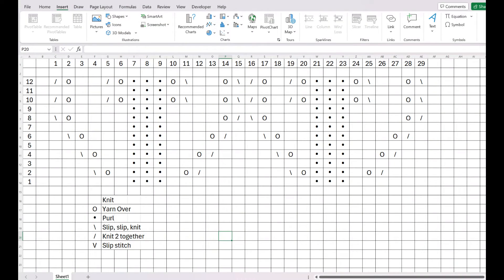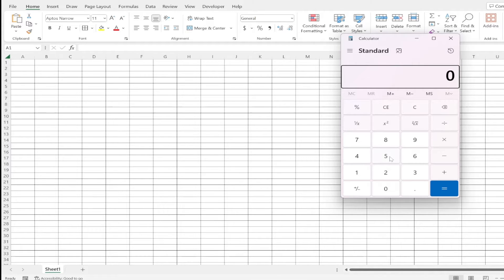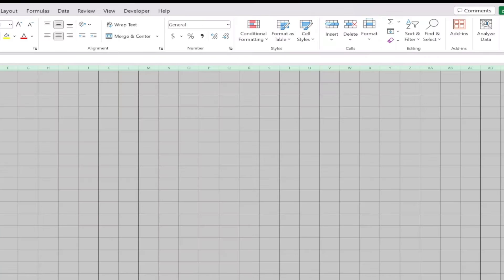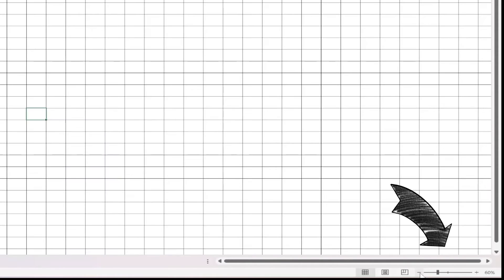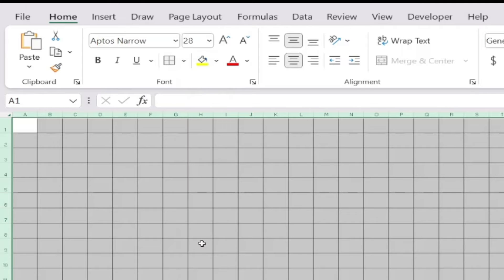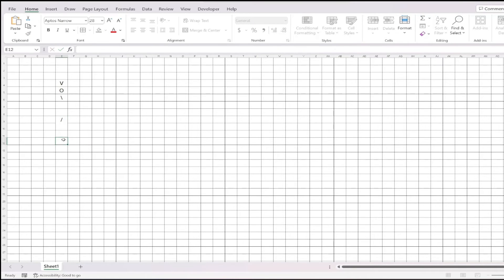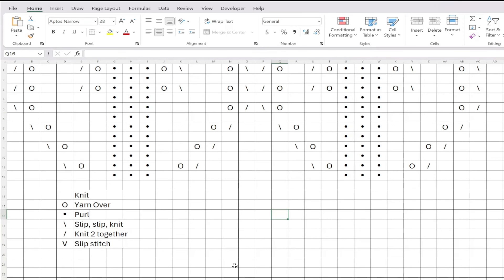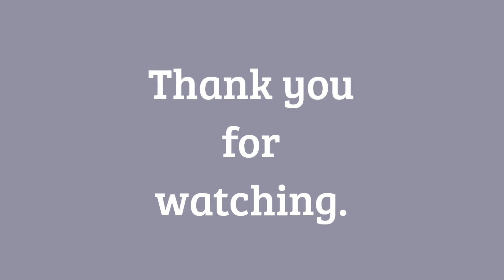How to Make a Simple Knitting Chart Using Excel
This video shows how to create a simple knitting chart in Excel.